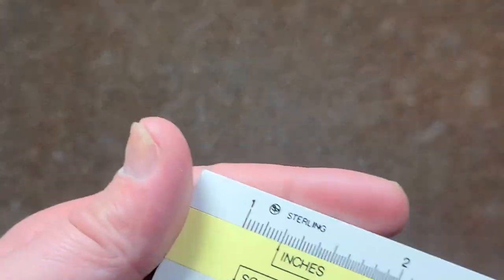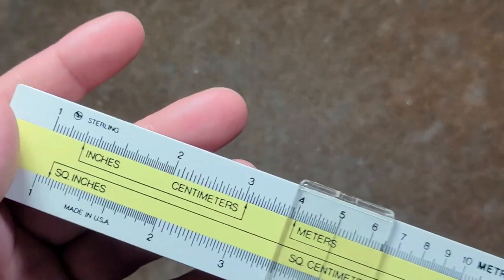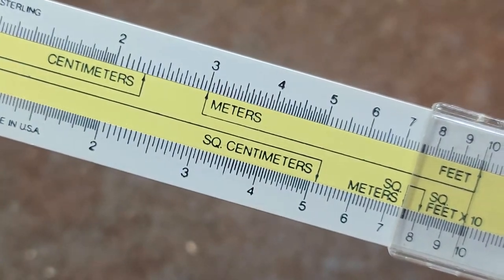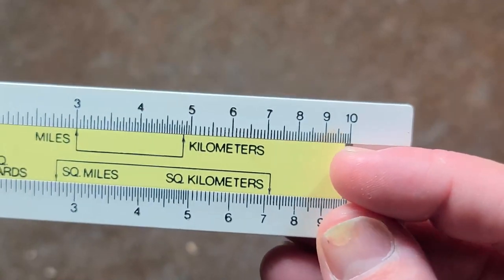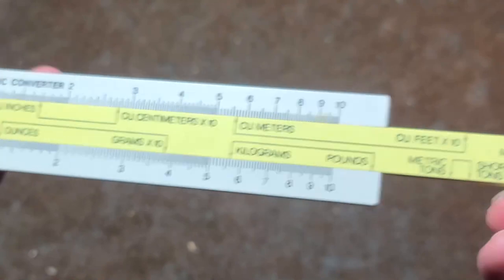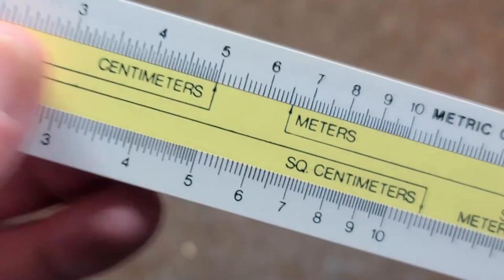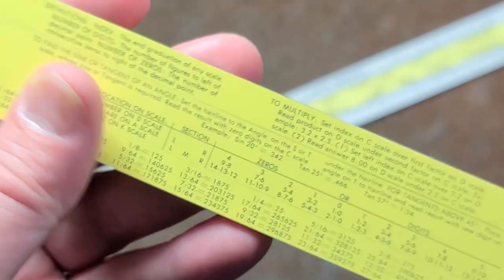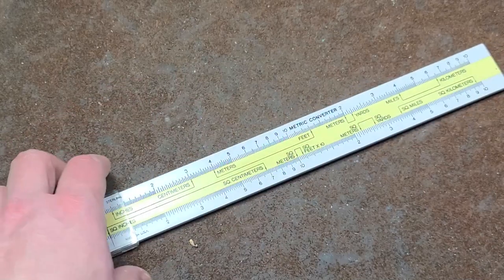Sterling USA Fractional/Metric Linear/Volumetric Slide Rule Converter Review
Just as useful as the day it was made, and no you can't talk to it or press a button to get an answer but it's responses are super fast. Batteries not required.